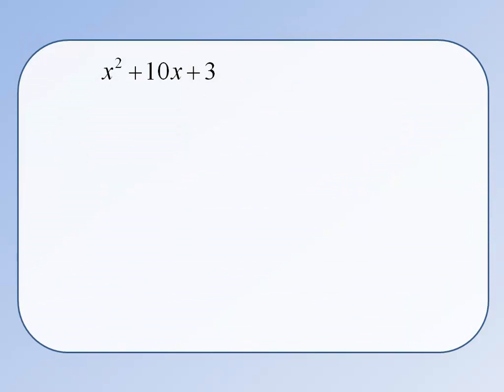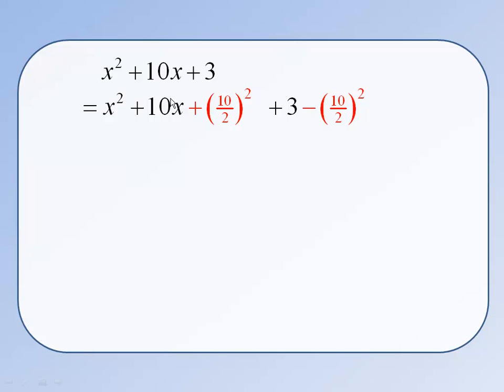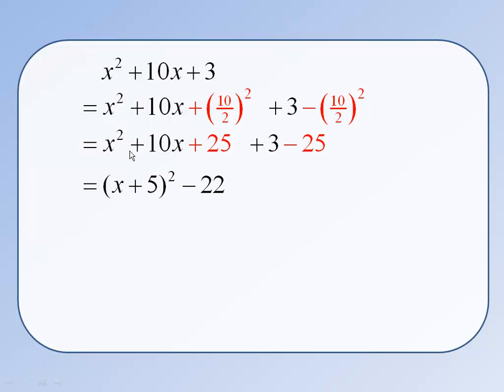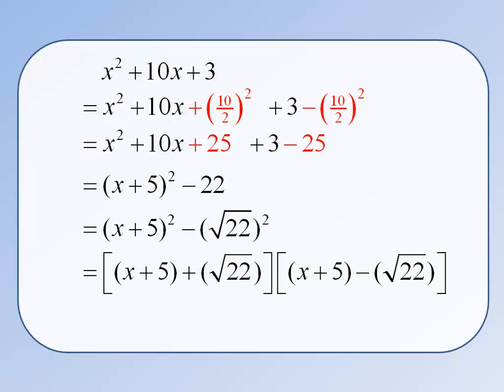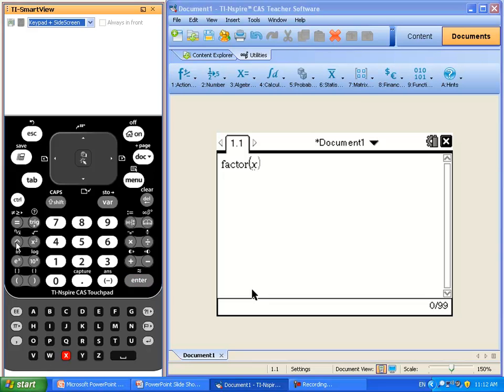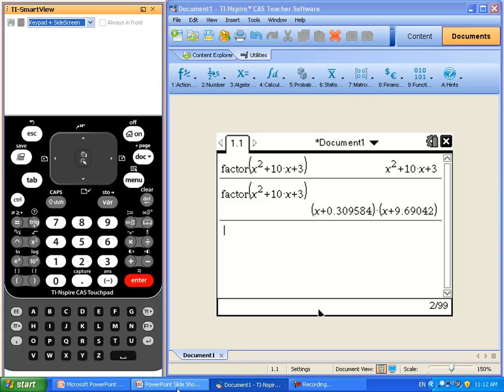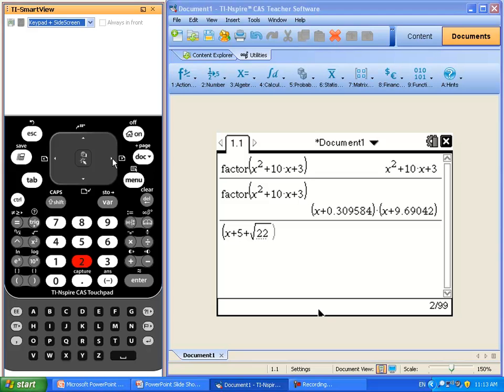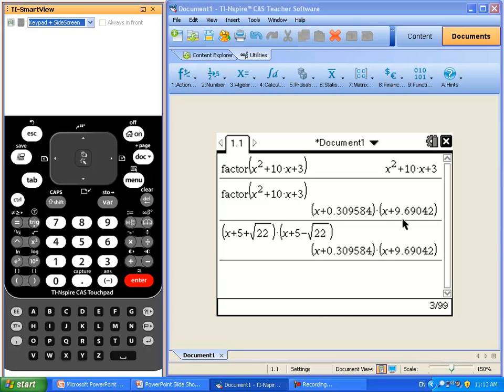AlgebraTest_Q13(EnhancedMaths).mp4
Catholic College Sale - Year 10 Enhanced Maths - Q13 Algebra Test.